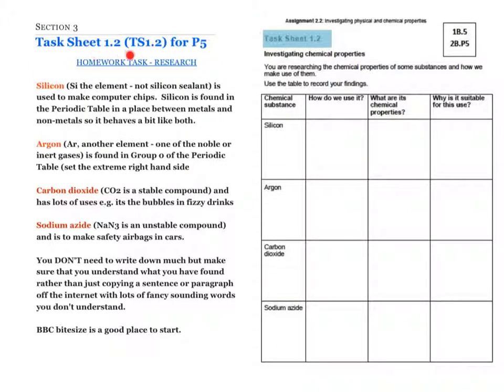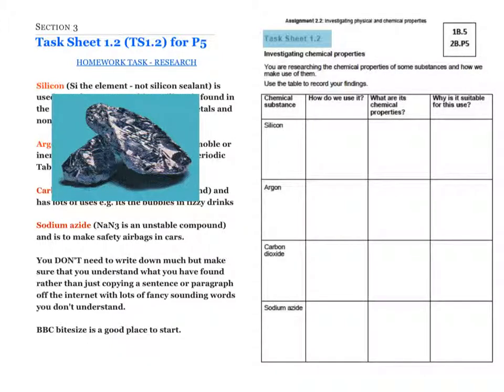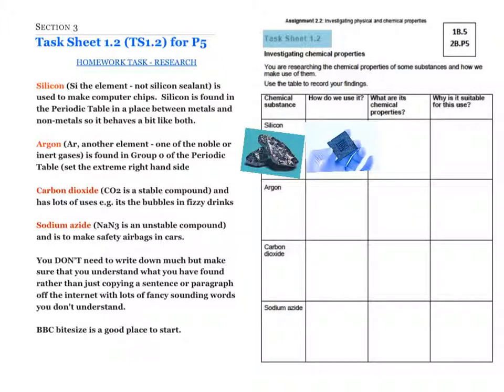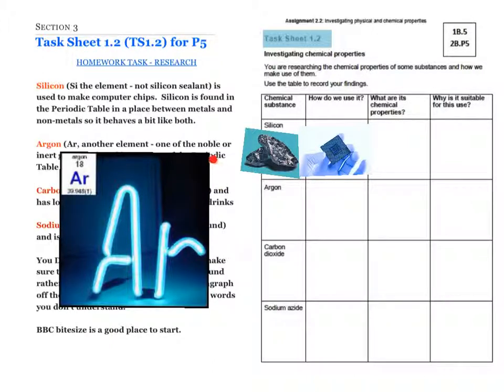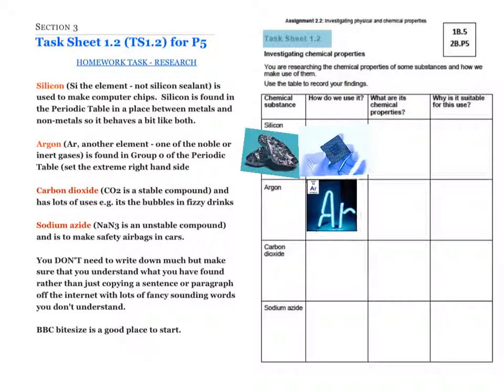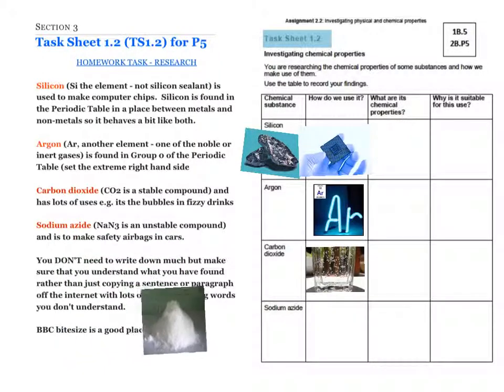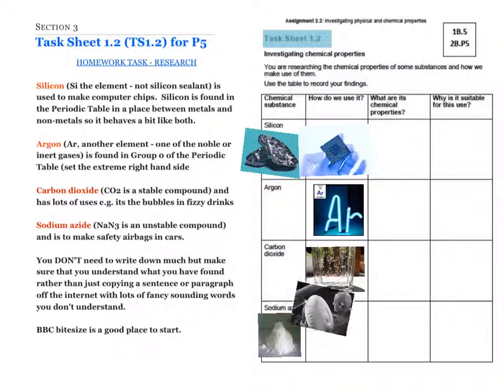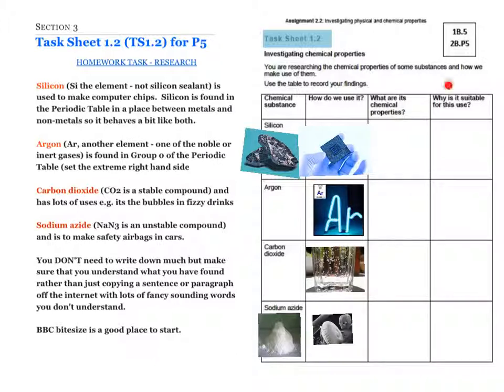TS 1-2, Si, Ar, CO2, NaN3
Some guidance about the uses and chemical,properties of silicon, argon, carbon dioxide, sodium azide